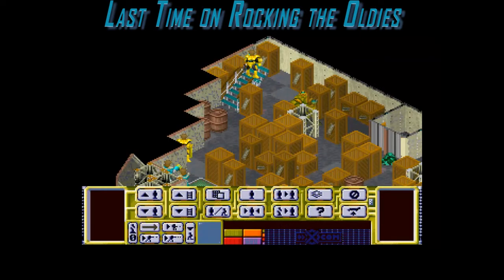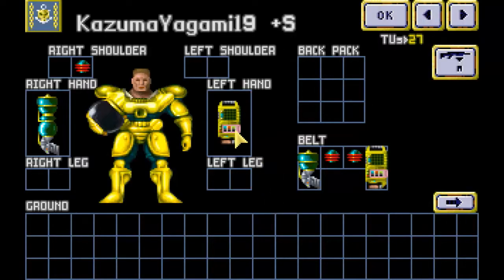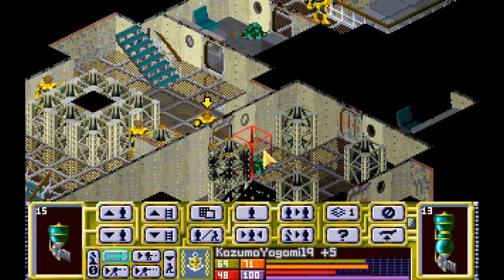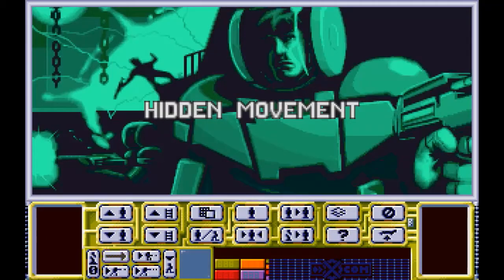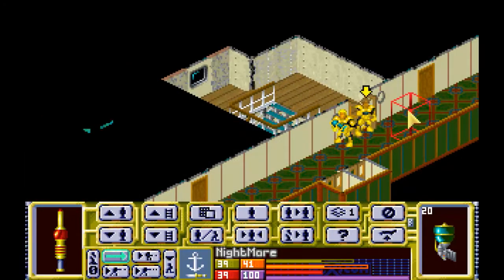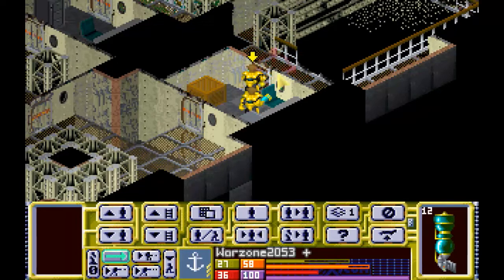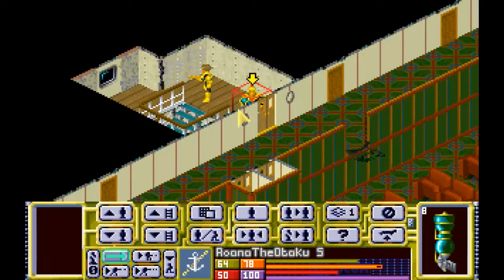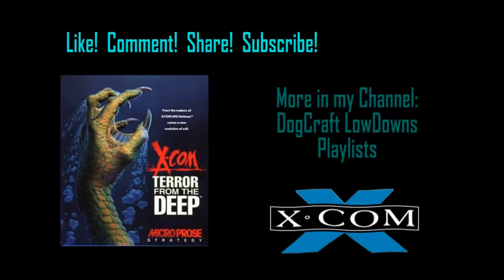Let's Play X-Com: Terror from the Deep! Ep #60: Engine Room!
In this episode we work our way through the guts of the ship clearing out the riff-raff.

Rocking the Oldies:  A Retro Let's Play of X-Com: Terror From the Deep!
The second game in the X-Com franchise and an all time classic!
Come along as Ivan revisits the glory days and tries to save the world from the aquatic alien menace!
(To borrow a phrase: "What could possibly go wrong?")

X-Com Recommended Channels:

The Legal Stuff:
The Pirates of Elmia - 2007

Terror from the Deep
Underground Resistance

Battlescape or "The battle against the unknown"

Dark Electronic Music - You're Next